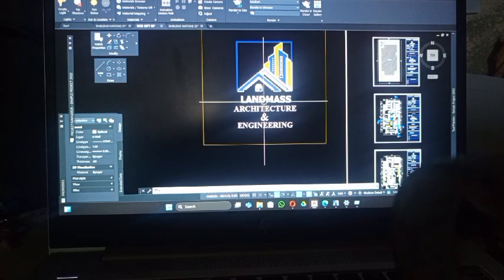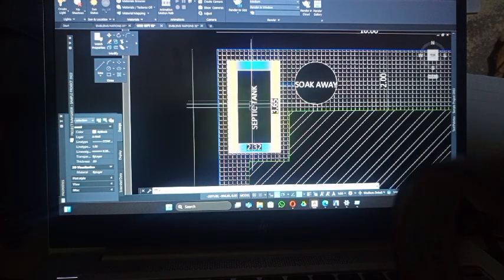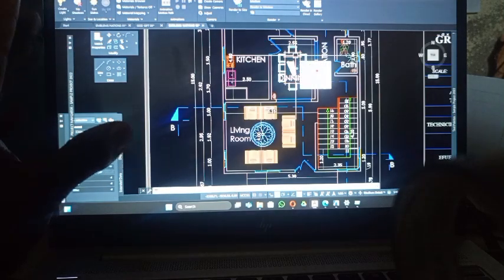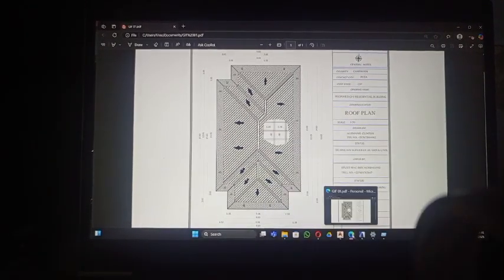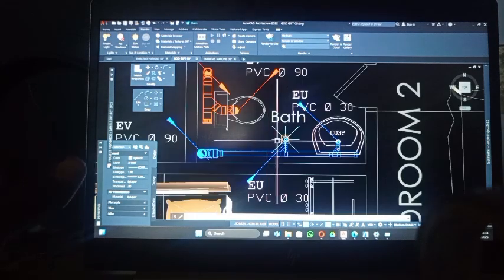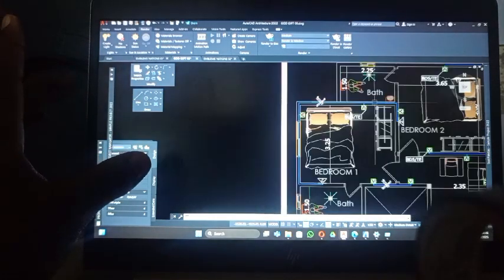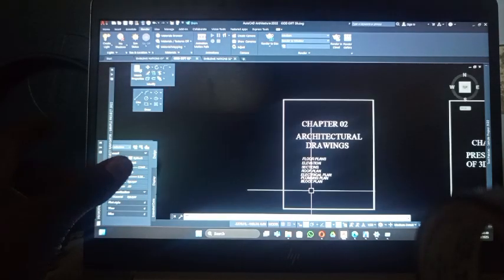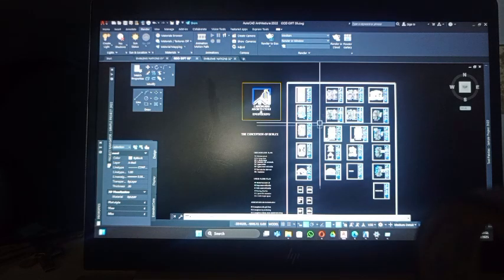“Architectural Drawing Made Simple: Full Plan Guide”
Unlock the secrets of architectural drawing with Landmass Architecture & Engineering! ✏️🏛️

In this video, we break down the complete process of creating a full architectural plan—step by step. Whether you’re a beginner or an aspiring architect, this guide makes complex drawings simple and easy to follow. Learn how to translate ideas into precise layouts, from site planning to structural details.

💡 What you’ll learn:

How to read and create architectural plans

Tips for accurate measurements and layout

Step-by-step techniques used by professional architects

Take your skills to the next level and bring your designs to life!